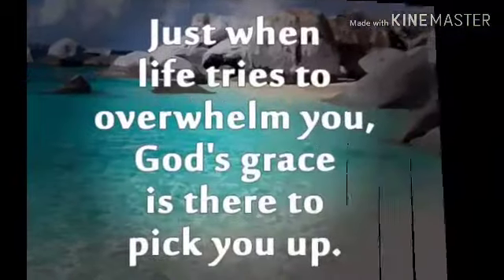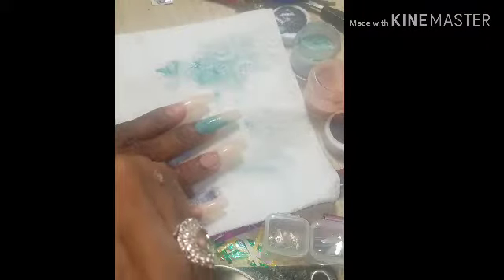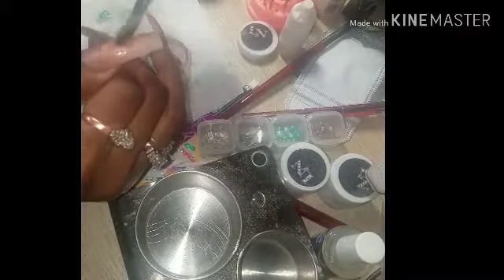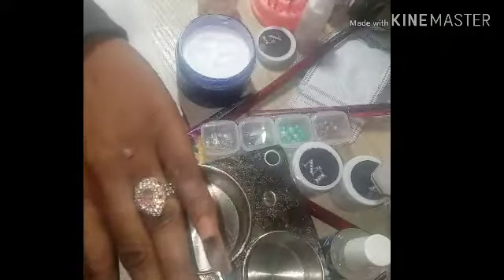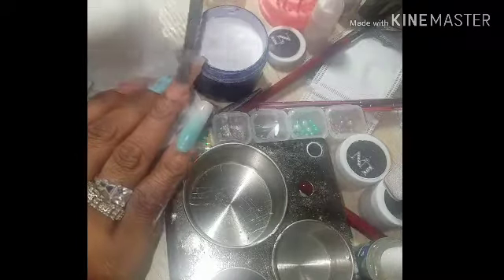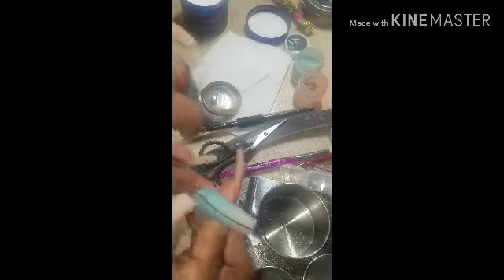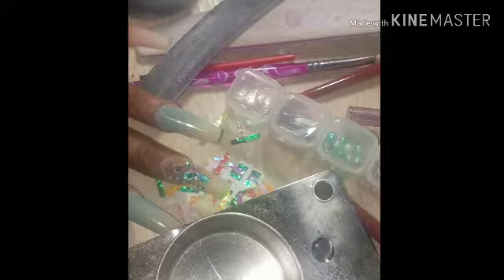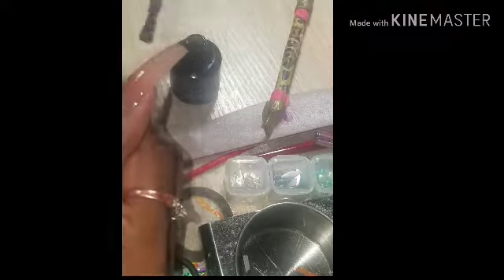Blinged Out Fullset